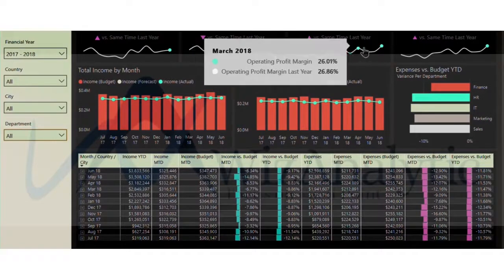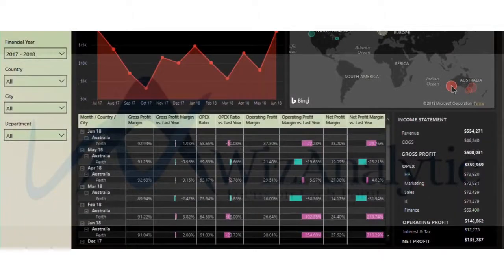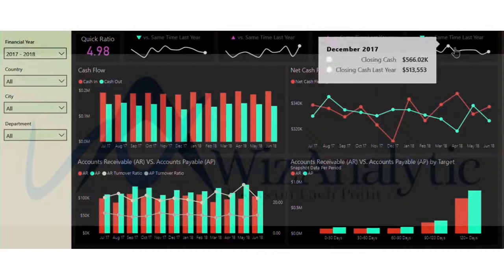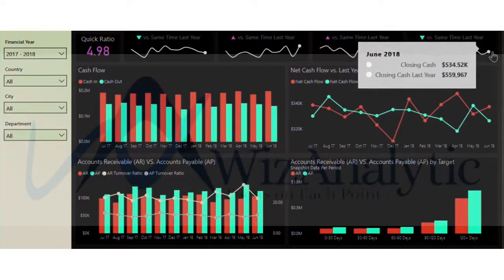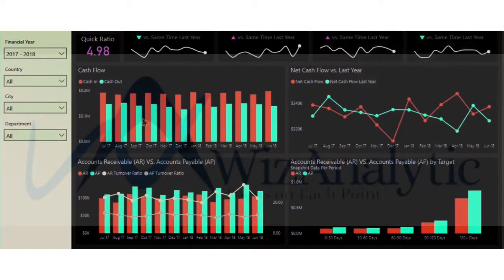Financial analysis of company using Power BI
Accounts and finance analysis of a company using Power BI. It is an attractive dashboard for quick and in-depth financial analysis.